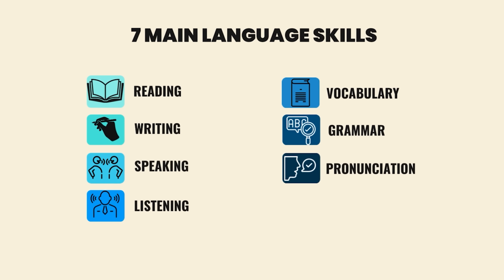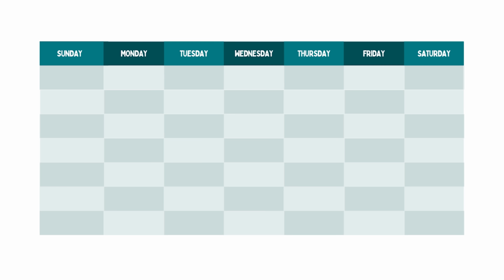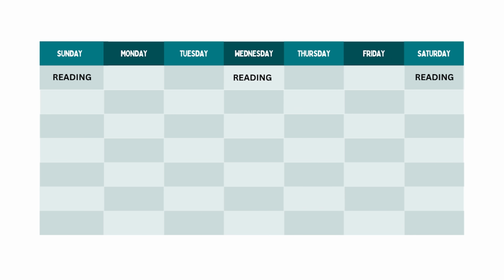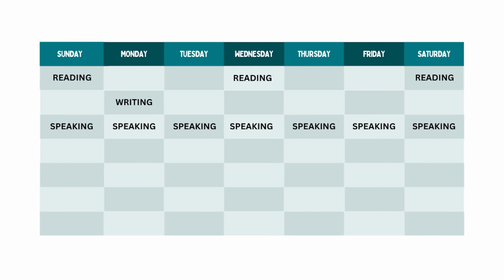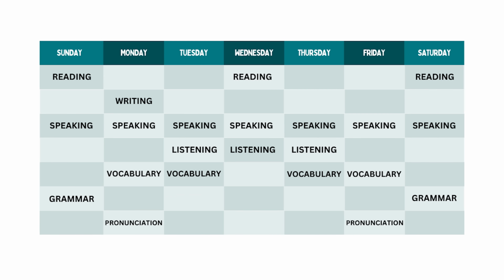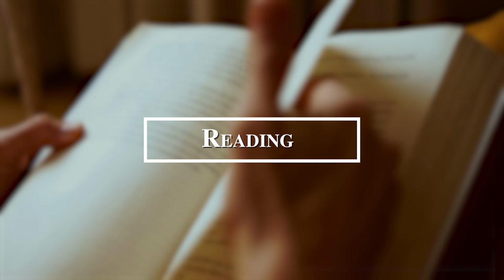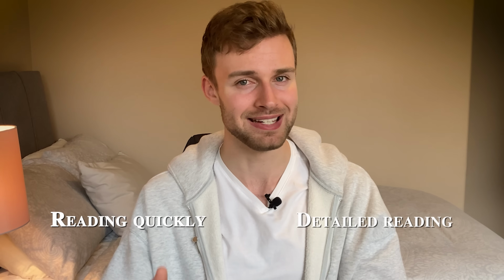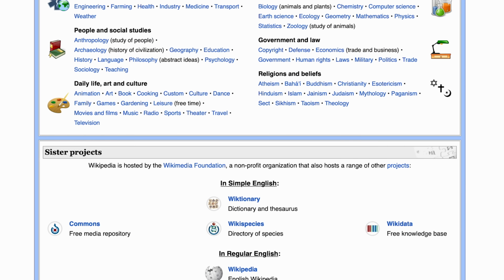HOW TO LEARN ENGLISH: Complete Study Plan 2026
📚 Improve your English speaking skills! Apply to study with me

⏰ Timecodes ⏰
0:00 Intro
0:59 WHY you need a plan
1:40 HOW to create a plan
7:05 Reading
8:58 Writing
10:16 Speaking
11:05 Listening
12:00 Vocabulary
13:00 Grammar

About:
In this video, Michael shares his tips to create an English study plan for daily practice to help you become fluent in English fast and improve your reading, writing, speaking, listening, vocabulary, and grammar.